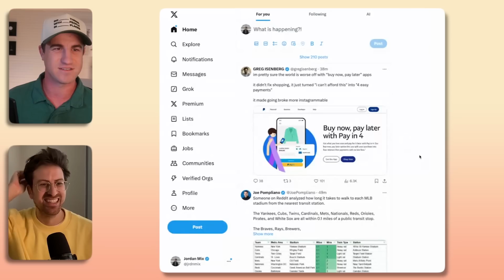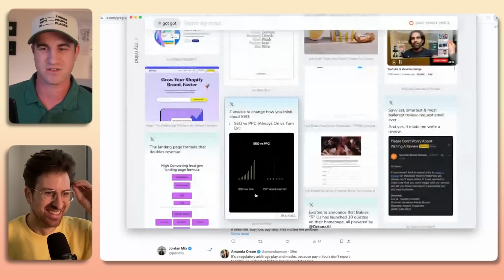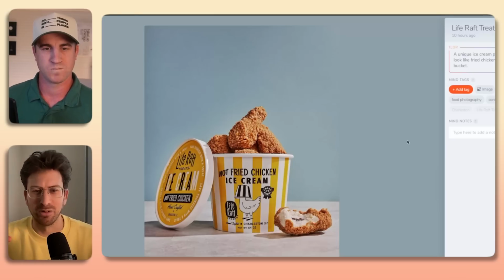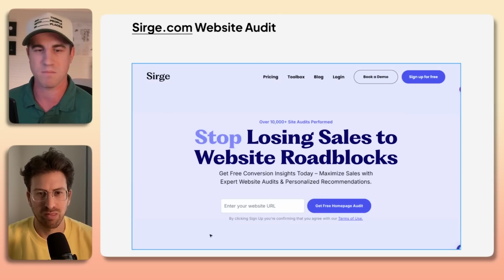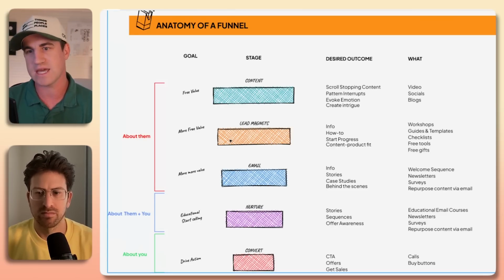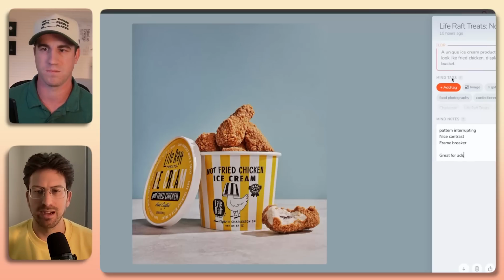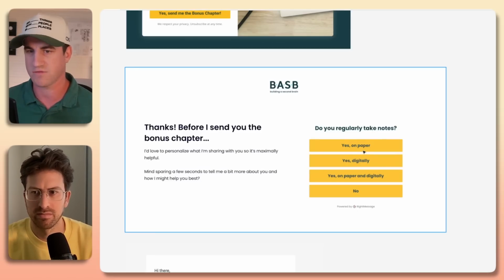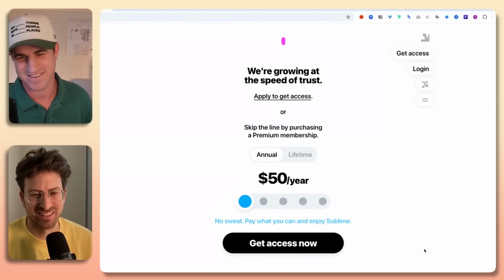How to steal funnels that crush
I’m joined by Jordan Mix, Operating Partner at Late Checkout, to discuss how to build swipe files and how to remix successful strategies. Jordan breaks down why these marketing funnels work and the anatomy of a successful funnel.

Episode Timestamps:
00:00 Intro
01:14 Why build Swipe Files
03:47 Example 1: Tweets
08:27 Example 2: DTC Product
11:57 Example 3: Thumbnails
14:35 Example 4: Landing Page
18:33 The Anatomy of a Funnel
22:10 Example 5: Email Followup
26:01 Example 6: Digital Lead Magnet
28:45 Example 7: IRL Lead Magnet
30:13 Creating a Got Got Swipe File
31:02 Innovating on Pricing
31:21 Micro SaaS idea: AI Agent Funnel Scraper

1) We see 4,000-10,000 ads daily. Turn that consumption into creation with a swipe file.
The best way to learn how to sell? Study how YOU got sold.
Create a "got got" file - save anything that makes you take action (click, share, buy).

2) Use My Mind to easily save & organize inspiration:
• Chrome extension for quick saves
• Tag system for easy retrieval
• Serendipity feature to surface random inspo
Beats bookmarking tweets you'll never see again!

3) Look for pattern interrupts & scroll-stoppers.
Example: Not Fried chicken ice cream
Lessons:
• Combine unexpected elements
• Use high contrast visuals
• Mix hot & cold concepts
Apply this thinking to your digital products!

4) Anatomy of a killer funnel:
• Top: Free value (content, lead magnets)
• Middle: Nurture (email sequences, surveys)
• Bottom: Convert (calls, buy buttons)
Key: Top should be ALL about THEM. Only talk about yourself at the bottom.

5) IRL to URL: Don't forget offline lead gen!
Tiago Forte's "Building a Second Brain" book:
• Bonus chapter accessed via URL in book
• Segments readers for targeted offers
Think: How can you bridge physical & digital worlds?

6) Innovation isn't just about product. Consider:
• Marketing innovation
• Pricing model innovation
Example: Sublime app's "pay what you want" model
Could this work for your biz?

7) Micro SaaS idea: AI Agent Funnel Scraper
Automatically collect & analyze:
• Email sequences
• Sales funnels
• Marketing tactics
Build a searchable database of winning strategies to remix!

8) Remember: Everyone's seeing "cool stuff" daily. You just need to train yourself to notice & capture it.

Want more free ideas? I collect the best ideas from the pod and give them to you for free in a database. Most of them cost $0 to start (my fav)

Work with me and my team: LCA — world’s best product design firm to build apps, websites and brands people love.

FIND JORDAN ON SOCIAL